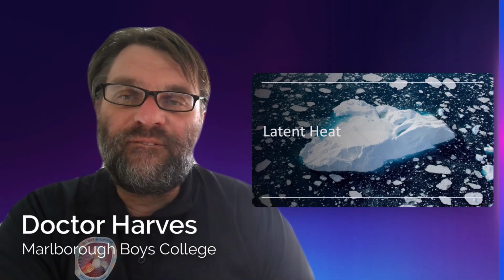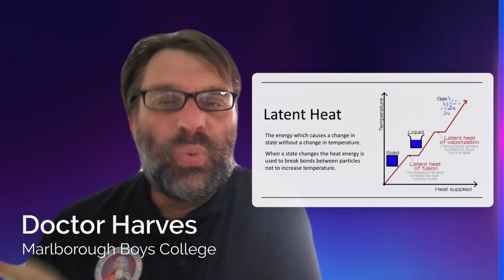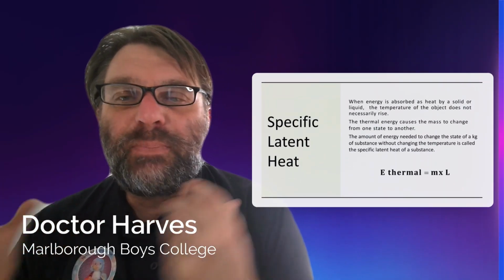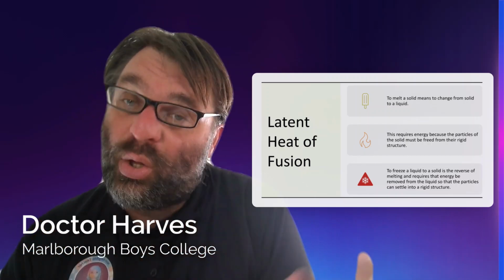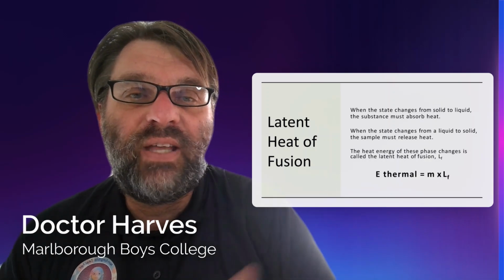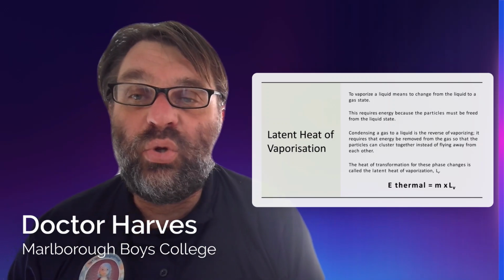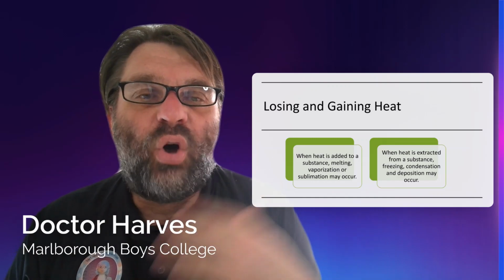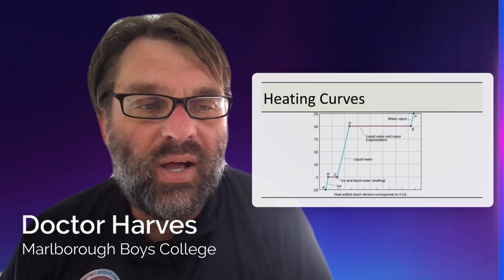Latent Heat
Lesson on specific latent heat for NCEA Level 1 Physics standard AS92047 on heat.